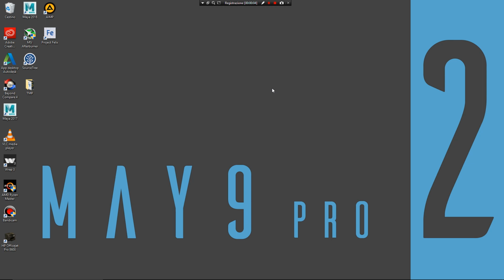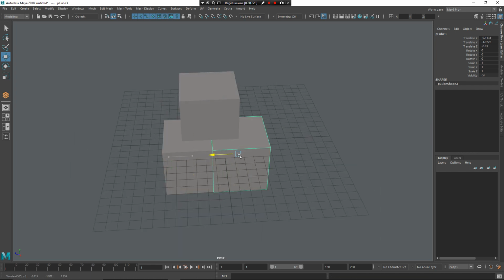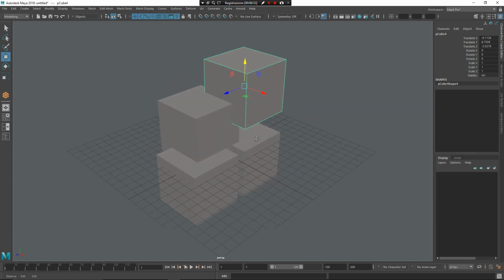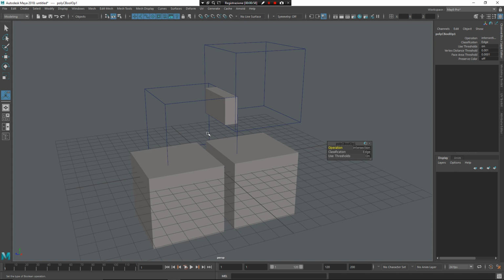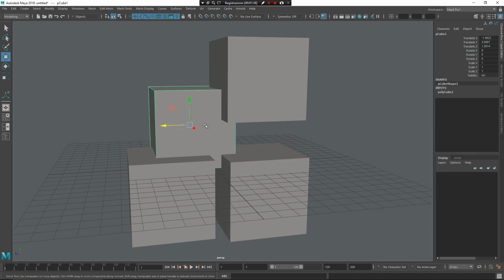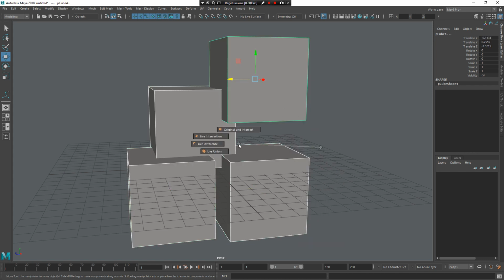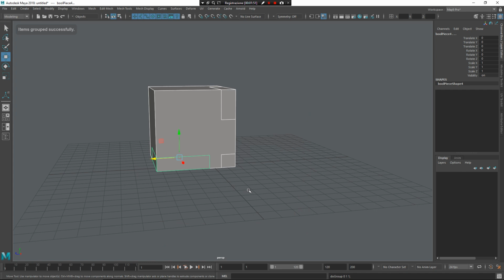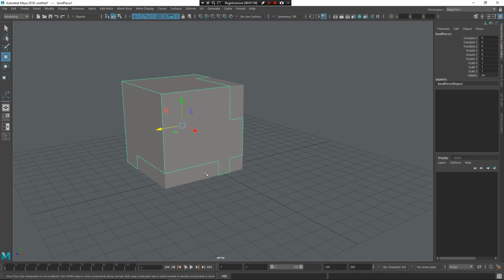May9 Pro 2.0 - Boolean Full Intersect exclusive script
May9 Pro 2.0 is new Maya user experience, in this video I show you how to use Boolean Full Intersect exclusive script.